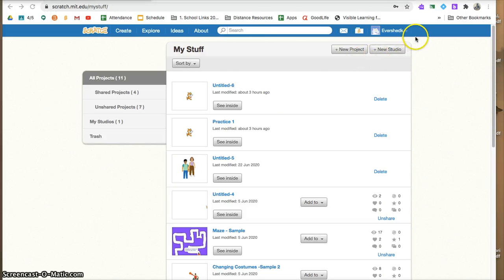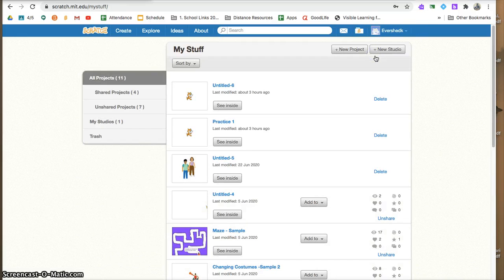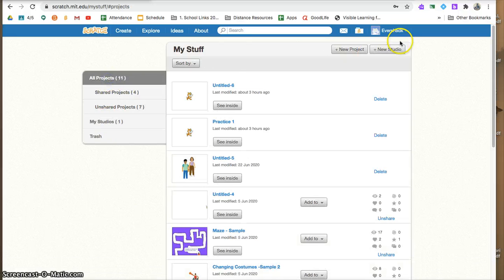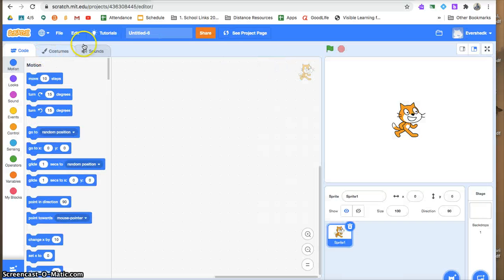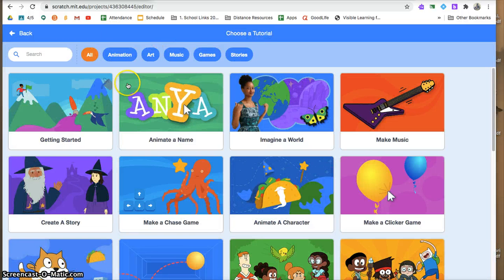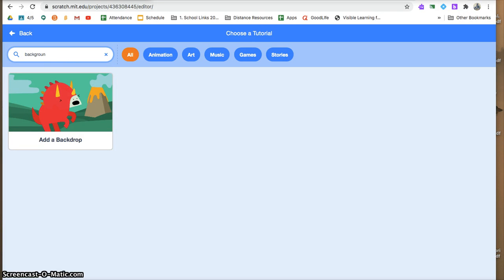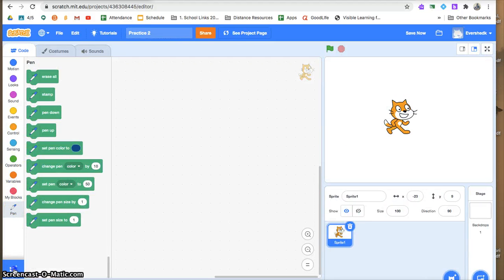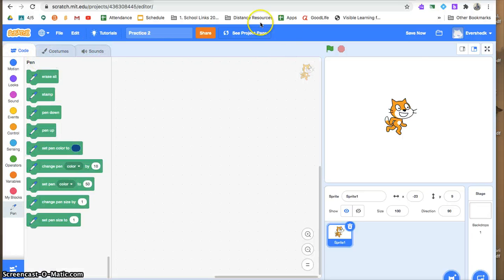Basic Overview of Scratch